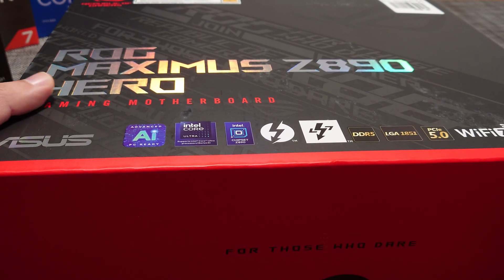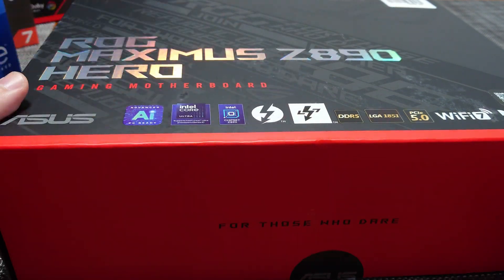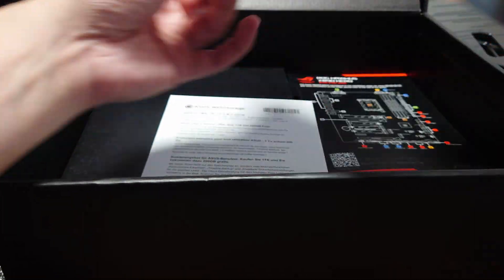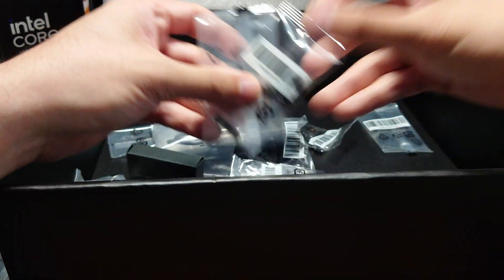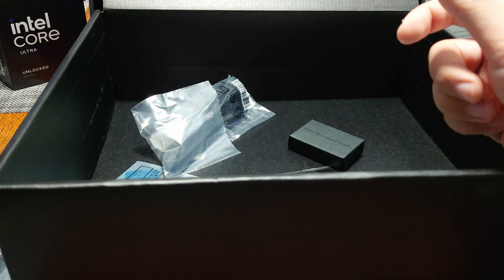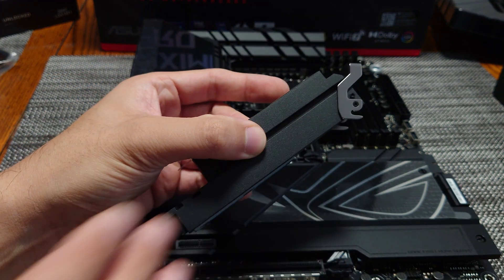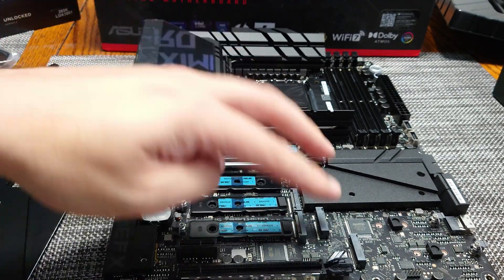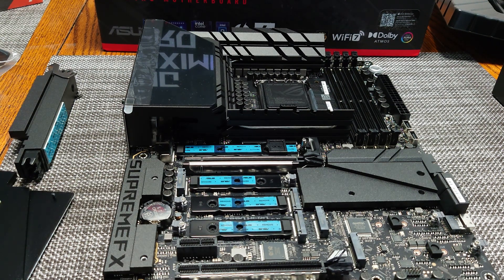ASUS ROG Maximus Z890 Hero Unboxing and Overview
ASUS ROG Z890 Maximus Extreme
ASUS ROG Z890 Maximus Apex
ASUS ROG Z890 Maximus Hero
ASRock Z890 Taichi AQUA
ASRock Z890 Taichi OCF
ASRock Z890 Nova Wifi
Gigabyte Z890 Aorus Master
Gigabyte Z890 Aorus Pro Ice
Gigabyte Z890I Aorus Ultra
MSI MEG Z890 Ace
MSI MAG Z890 Tomahawk

ASRock X870E Nova Wifi
ASRock X870E Taichi
ASRock X870E Taichi Lite
ASUS ROG X870E Crosshair Hero
ASUS ROG X870E-E Strix Gaming Wifi
ASUS ProArt X870E Creator
MSI MPG X870E Carbon Wifi
MSI MAG X870 Tomahawk
Gigabyte X870E Aorus Master
Gigabyte X870E Aours Elite Wifi7
Gigabyte X870E Aorus Pro

Gaming on the LG Ultragear 32" 240Hz OLED Monitor

Recommended DDR5 8000 kit - G.Skill Trident Z5 48GB 2x24gb 8000MT/s
Best 4K60 capture card for USB4 - Avermedia Live Gamer Bolt